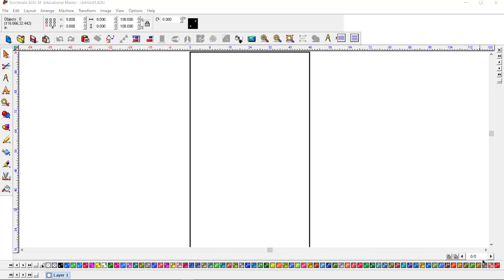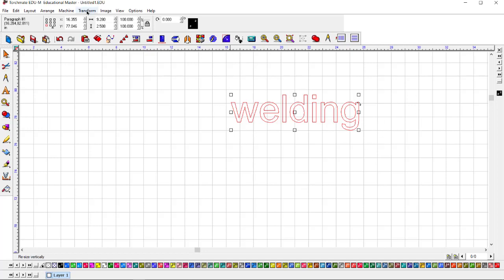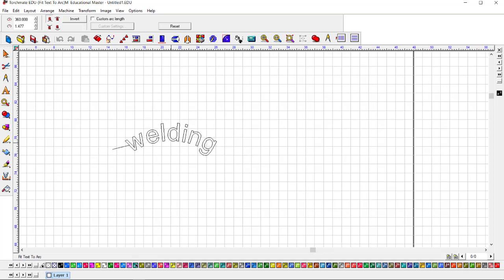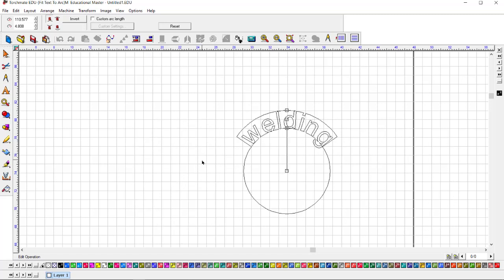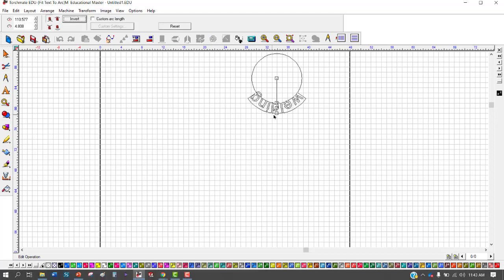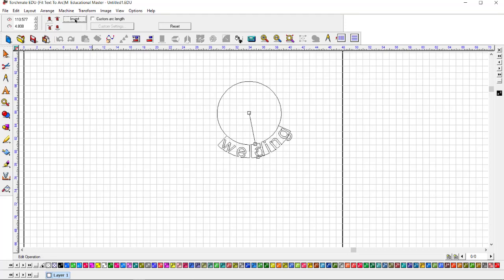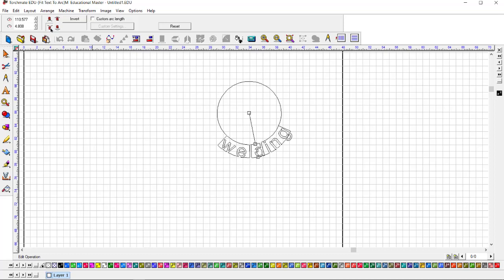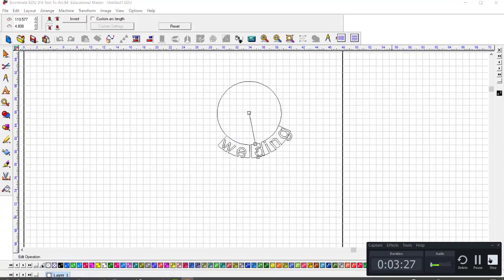Curving text with Torchmate CAD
This video covers how to draw curved text with Torchmate CAD.  A simple way to make signs and other decorative metal work